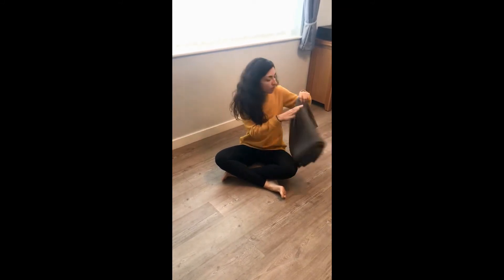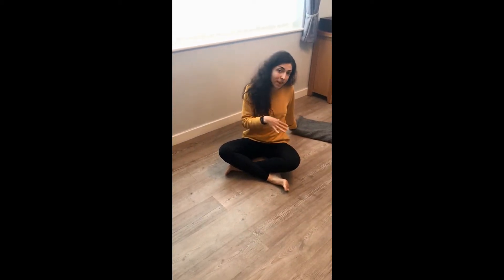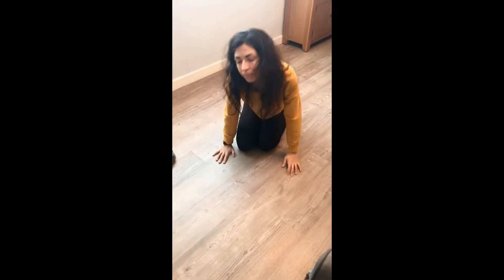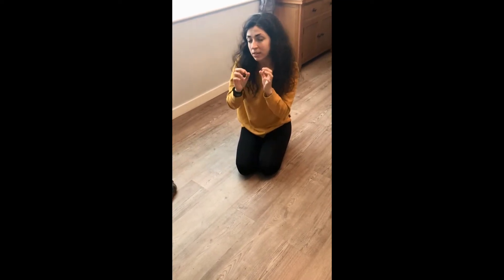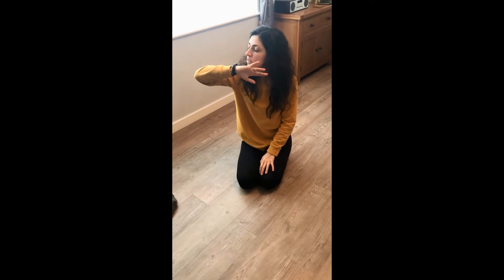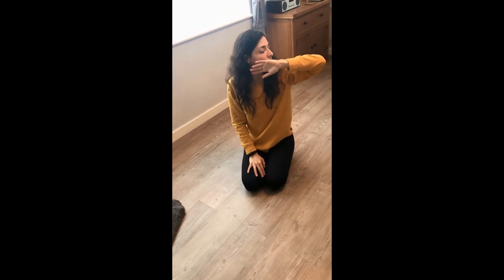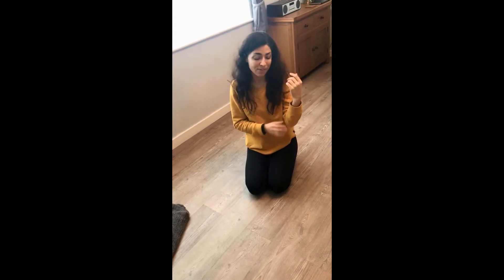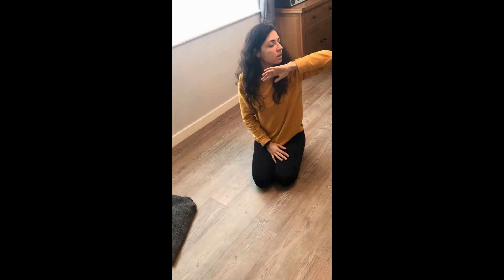An Introduction to Somatic Yoga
A short, 15 minute practice with Amy which will introduce you to the slow, gentle and meditative practice that is Somatic Yoga.